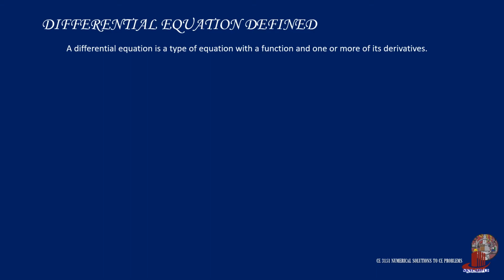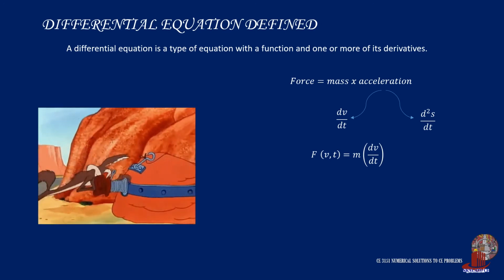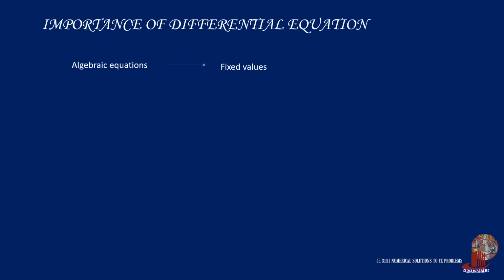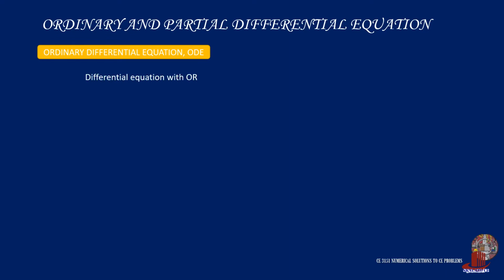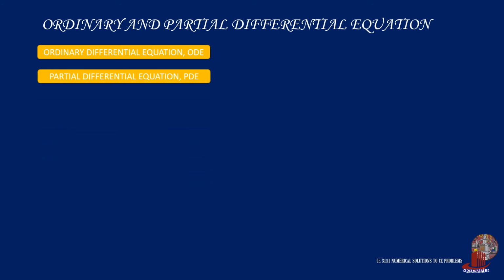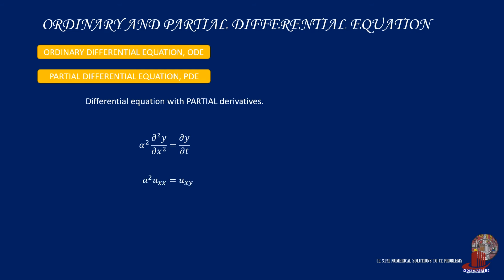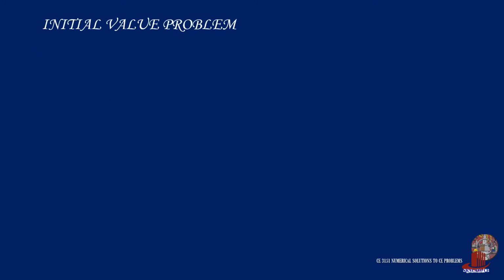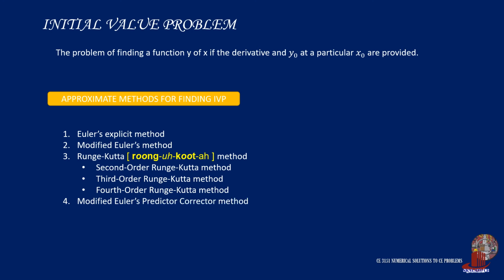SOLUTIONS OF ODE: INTRODUCTION TO DIFFERENTIAL EQUATIONS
This video starts a series of videos on how to approximate the initial values in differential equations with some numerical examples.